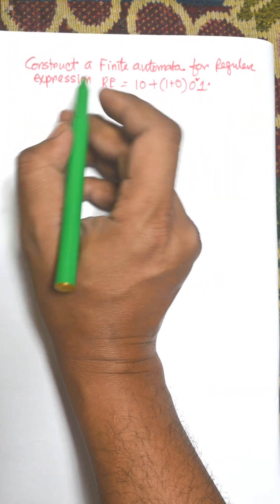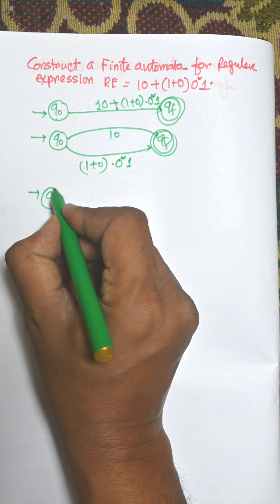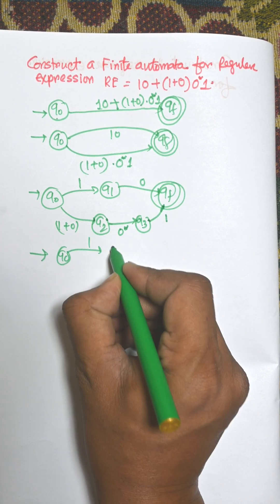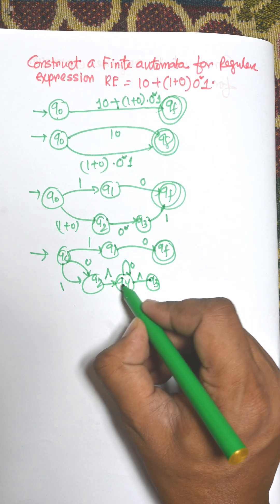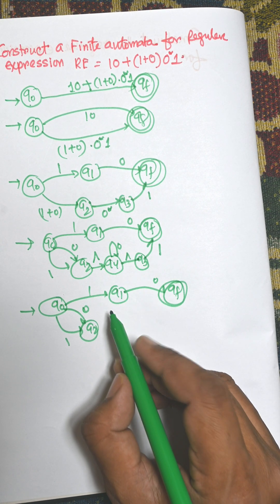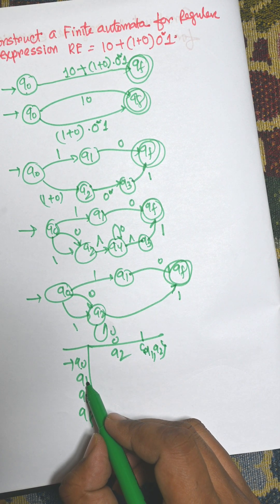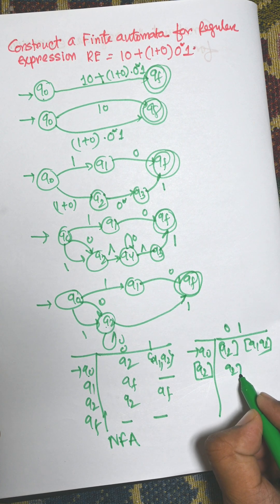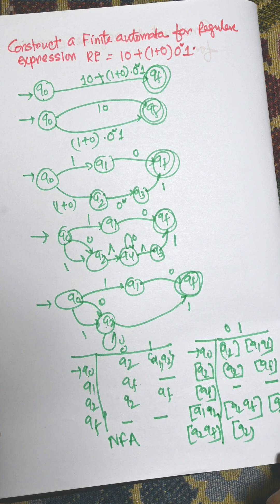Regular Expression to Finite Automata Conversion Made Easy | Automata Theory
Regular Expression to Finite Automata Conversion Made Easy
| Automata Theory

Learn how to convert Regular Expressions to Finite Automata (NFA/DFA) step-by-step.
Simple explanation with example for TOC, GATE, BTech, and computer science students.